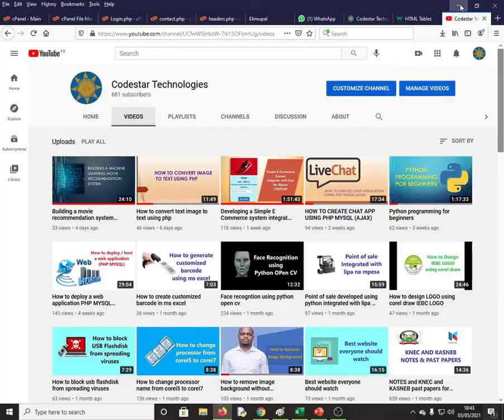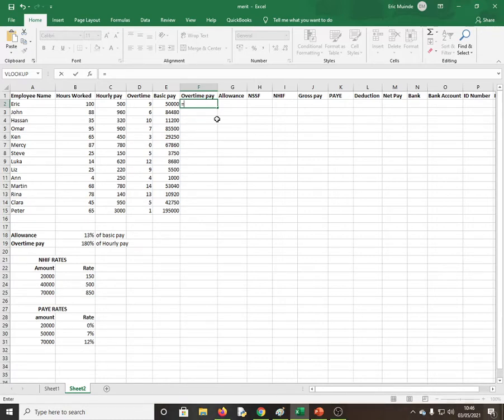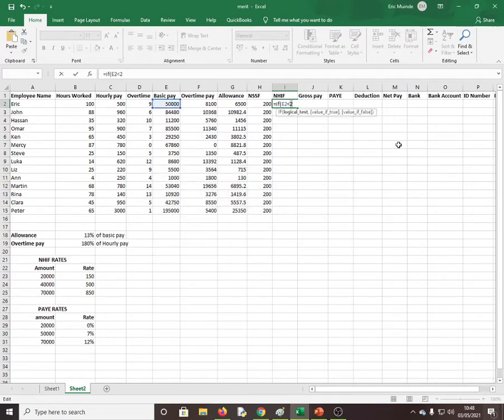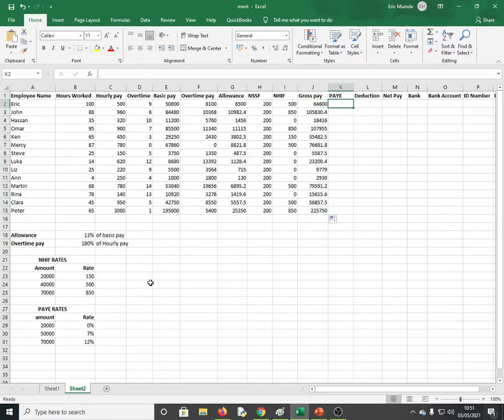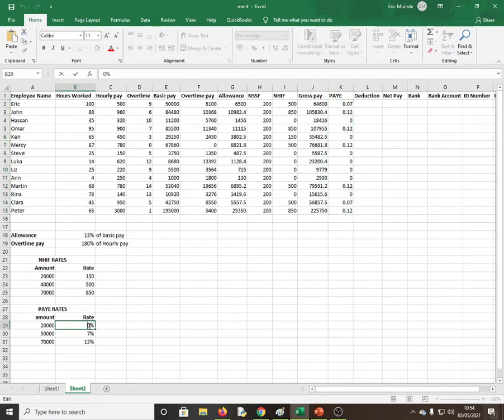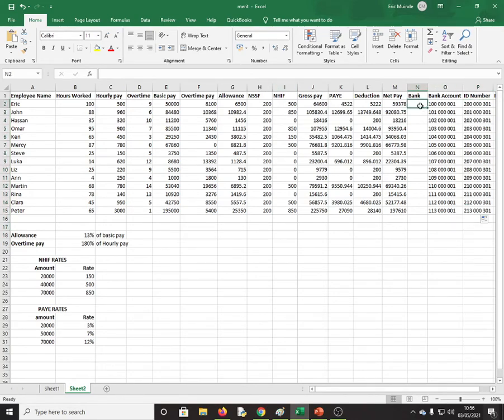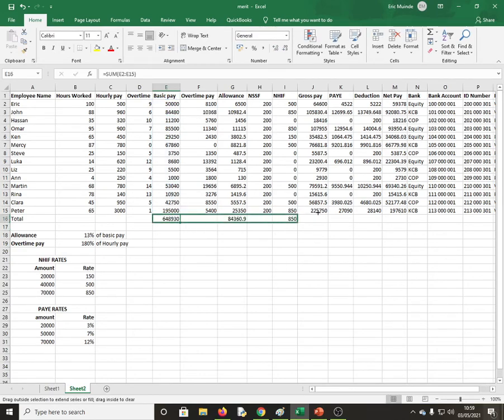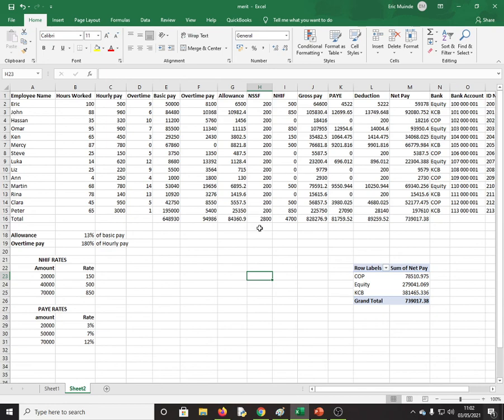How to create payroll using ms excel